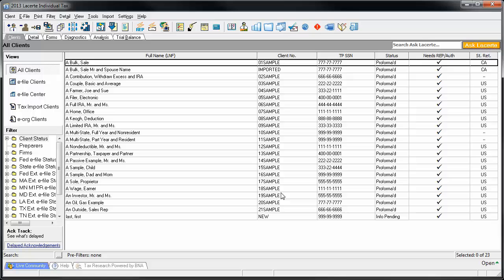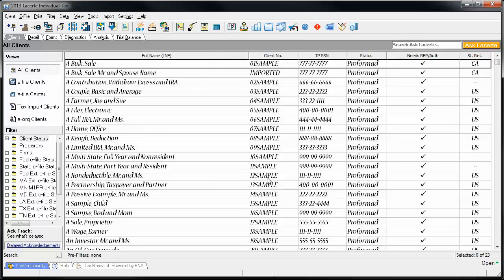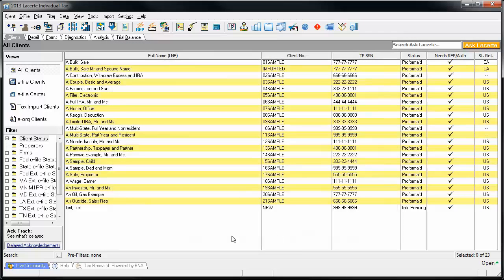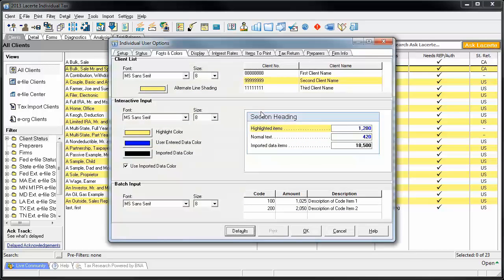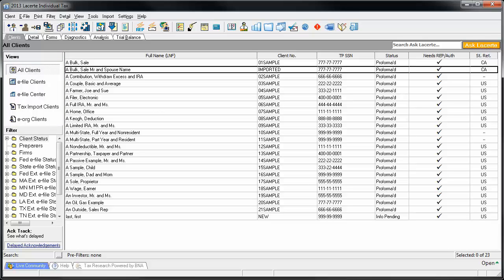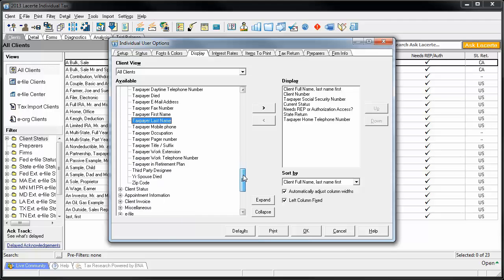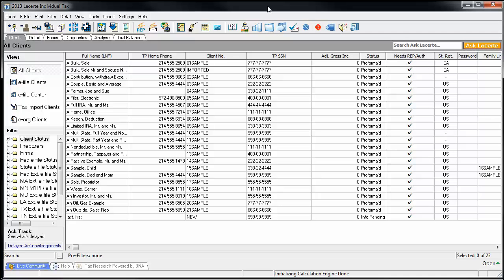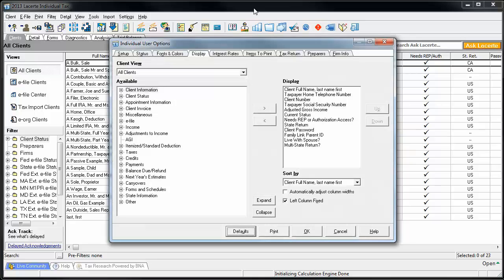Options Fonts and Display Tabs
Learn how to modify the user options in the Lacerte Tax program.